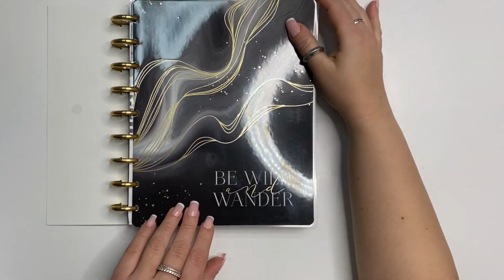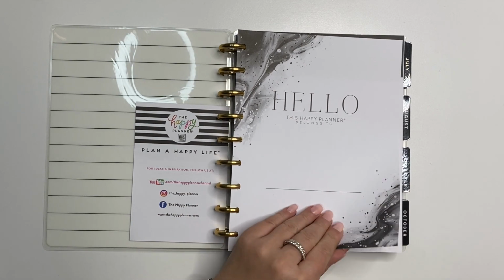New Day | Be Wild and Wander | Happy Planner | Flip Through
The New Day Planner is so neutral this dashboard layout has some welcomed changes ! Here is a quick flip through !

Happy Planning !

Washi Storage:

Slice 10416 Precision Cutter:

Gold Round Photo Frame :

Pen organizer desk cube:

Pen organizer Cube X :

Happy Planner Colorful Boxes Sticker Book:

Zig Glue Pen:

Mini Tool Kit & Magnetic Mat by We R Memory:

3-1/2-Inch Gold-Plated, Stork Scissors:

Color Coding Stickers :

Journaling Pens ( very affordable ) :

Pilot G-2 pens:

The Happy Planner® Checklist Stencils:

Tombow whiteout correction tape:

Planner Basics Sticker book :

Snap on cover:

Happy Planner Expander Disc :

Amazon Favorites :